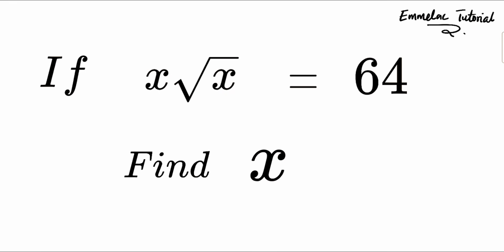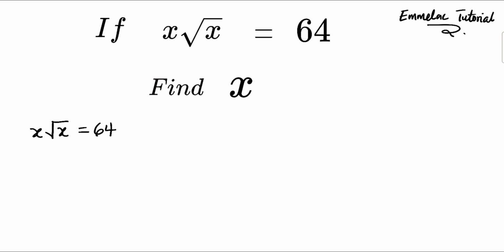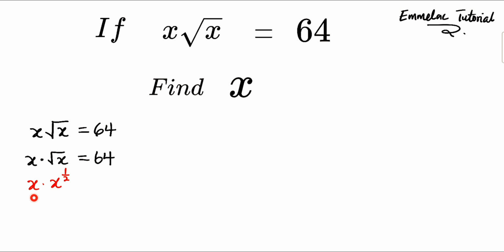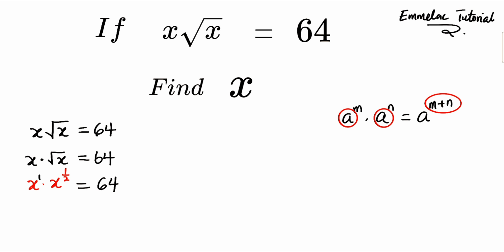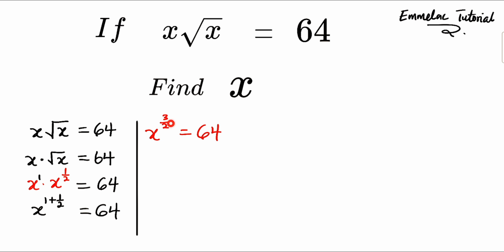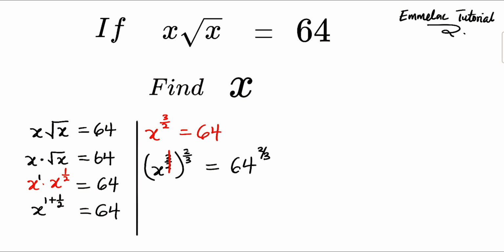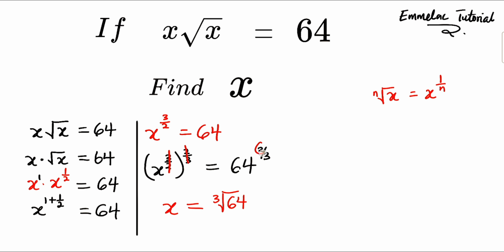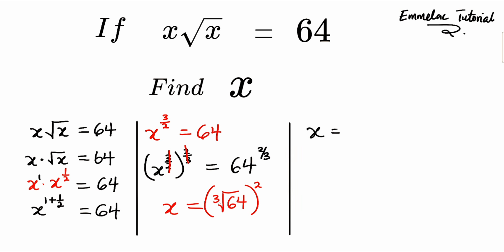Can You Solve This Basic Math Test? 99% Fail!